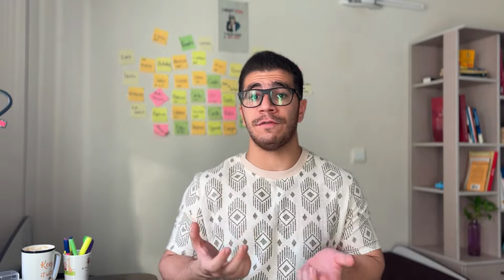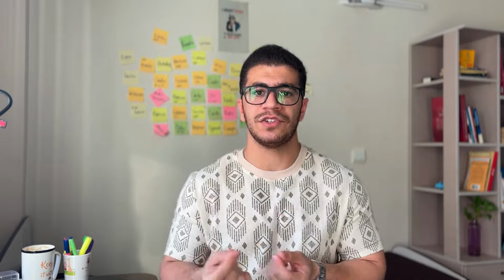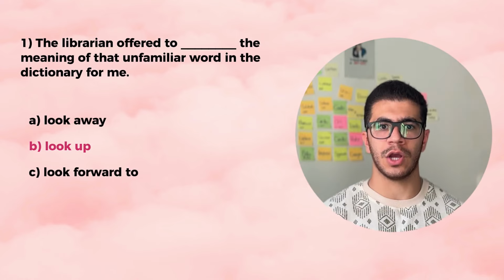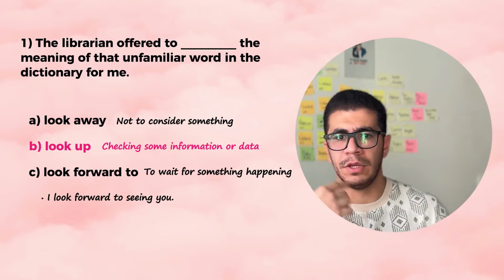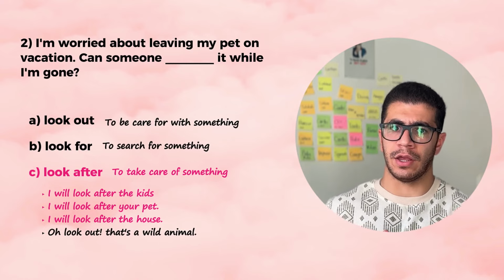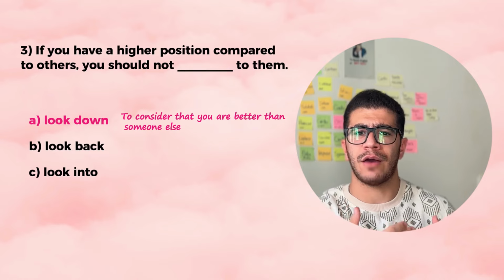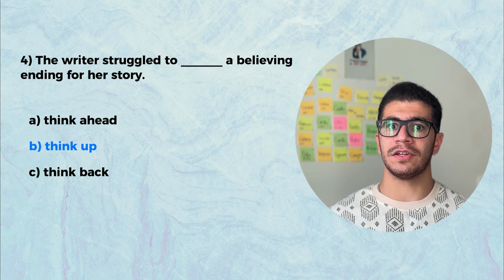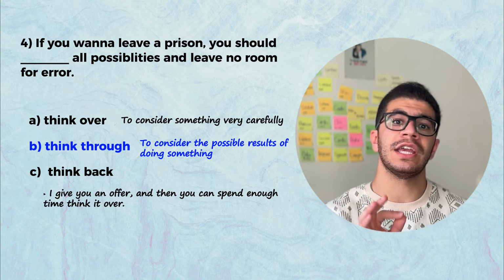⚡Phrasal Verbs: Learn “Look” and “think” phrasal verbs forever! (Tips & Tests Included)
Learn all different phrasal verbs with “Look” and “think” forever!

😱Struggling with phrasal verbs? You're not alone! But no worries!🤓 In this video we'll break down phrasal verbs with easy-to-remember tips and put your skills to the test with fun and interactive quizzes. Get ready to boost your fluency and impress your friends with your phrasal verb mastery!

💎Tip: If you wanna activate these phrasal verbs in your speaking and writing with enough confidence, go ahead and make an example sentence for each one to discover the differences. You can share them with me in the comments

📚Plus: We'll show you how to use phrasal verbs in real-life conversations.

🟢🔴Oh by the way!! If there was any other phrasal verb that you were struggling with, feel free to let me know and I’ll cover them in the next video😉